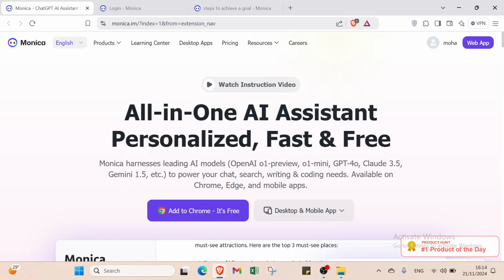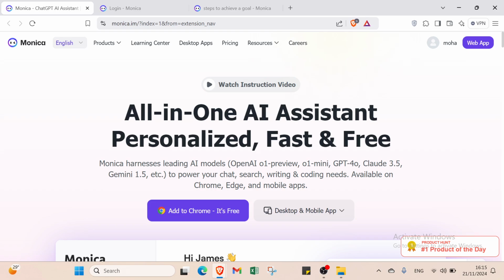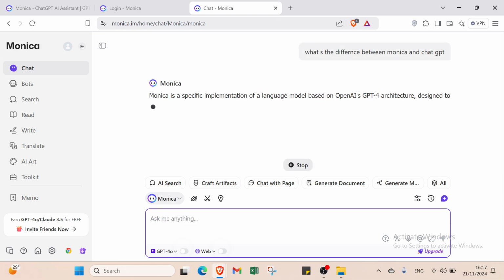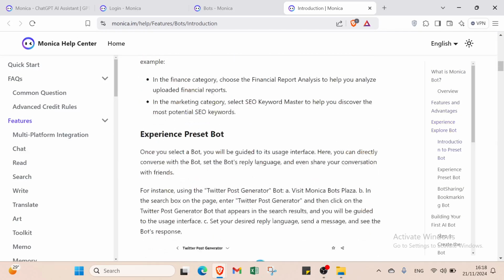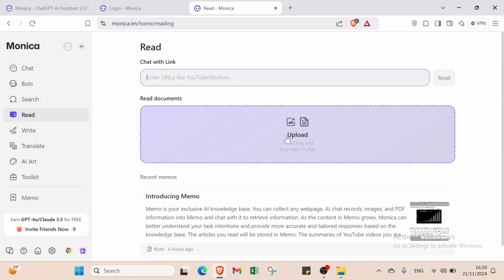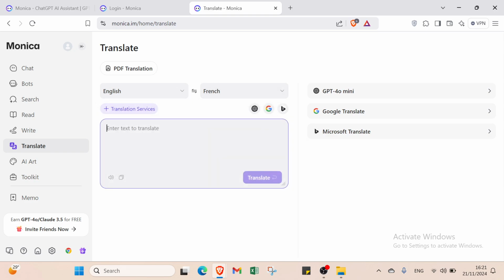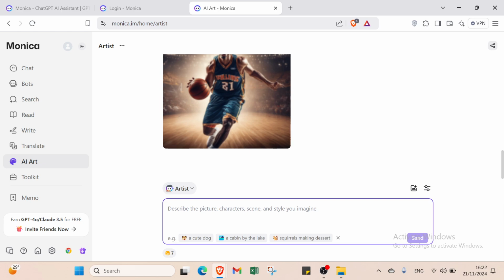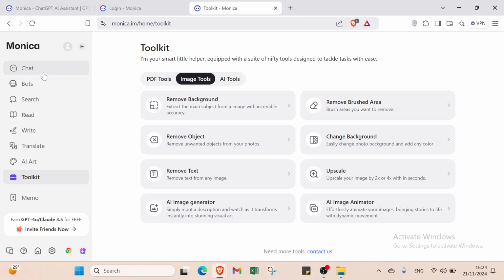Monica AI Tutorial 2025: How to Use Monica AI Effectively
in this video we discuss : Monica AI is your ultimate personal CRM for organizing contacts, tracking interactions, and managing tasks efficiently. This 2025 tutorial walks you through how to set up Monica AI, utilize its features for relationship management, and customize it to fit your personal or professional needs. Perfect for beginners aiming to streamline their productivity!